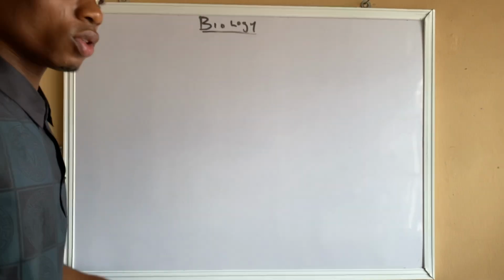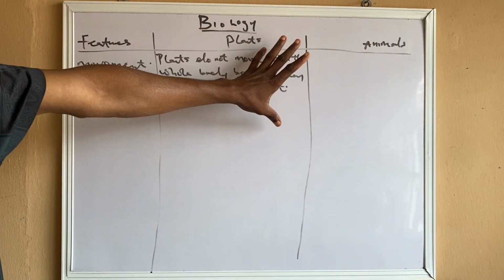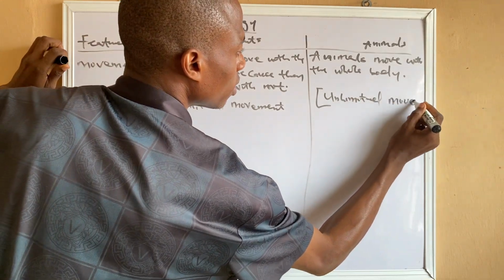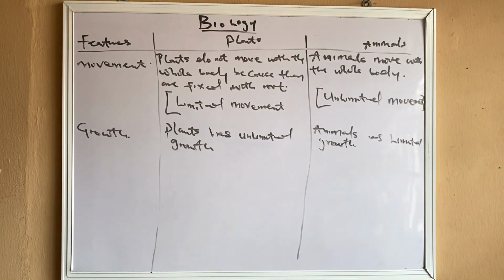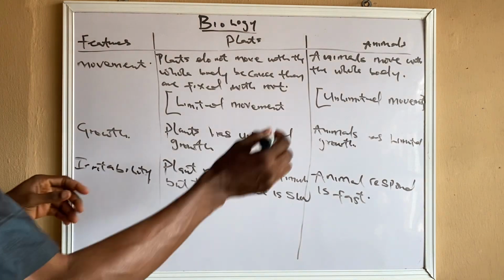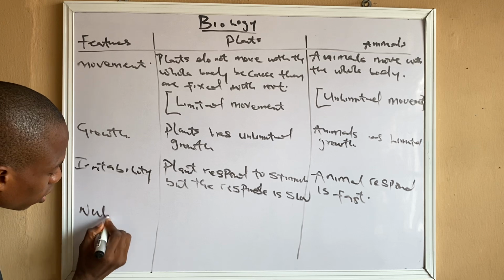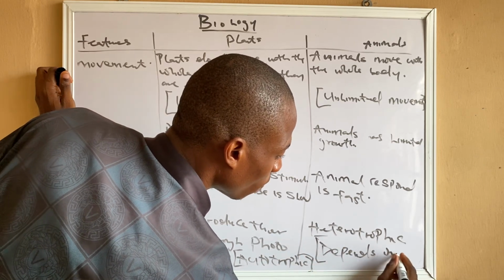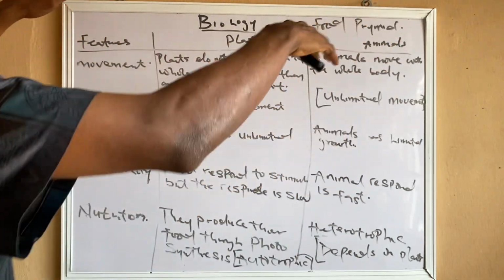Biology( Continuation of Characteristics of Living things)